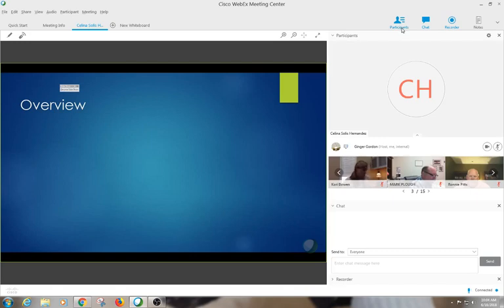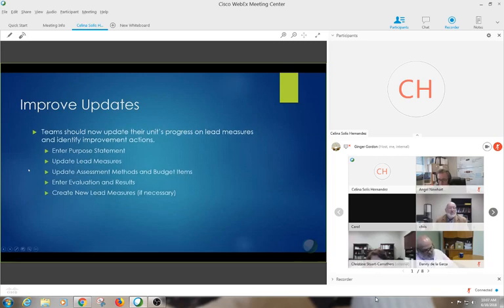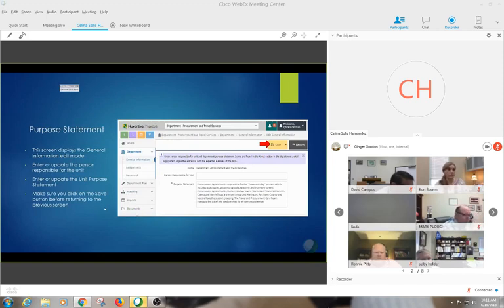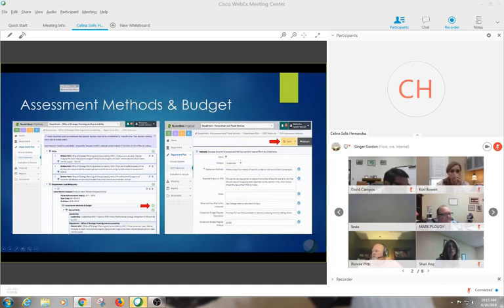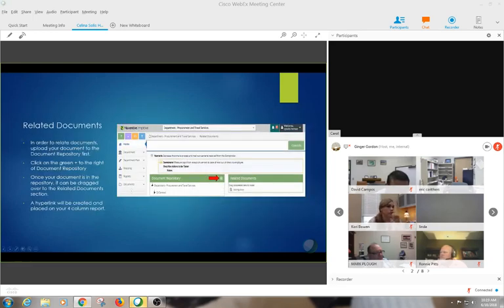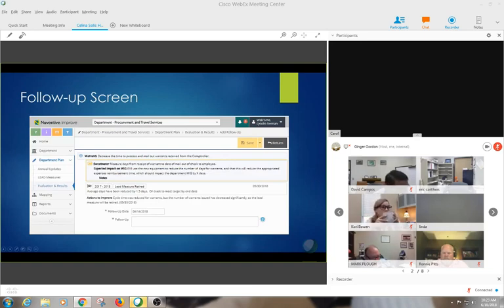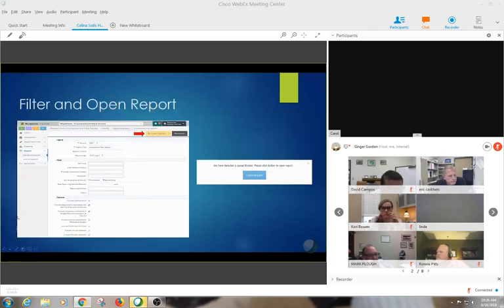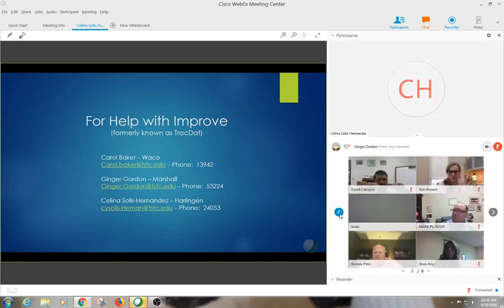IMPROVE TRACDAT 06 18 18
Improve TracDat Training Demo